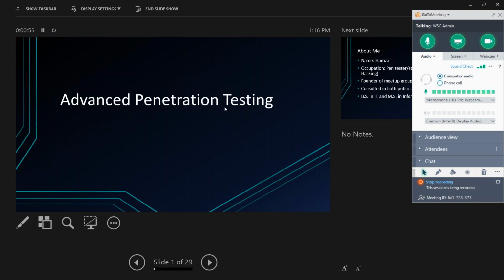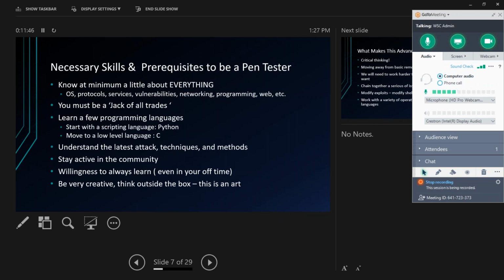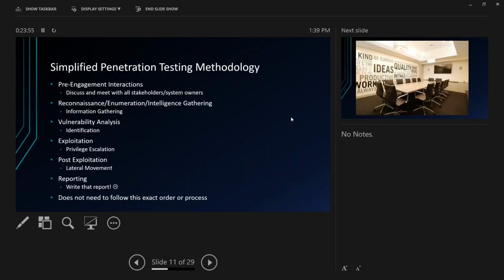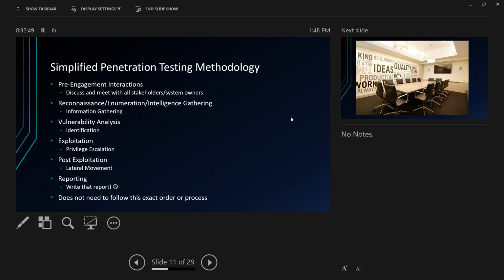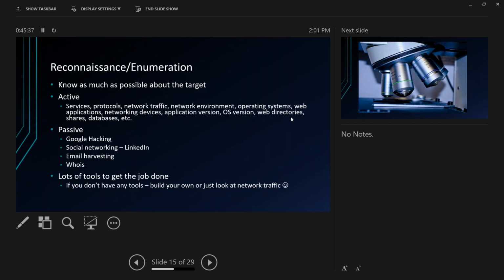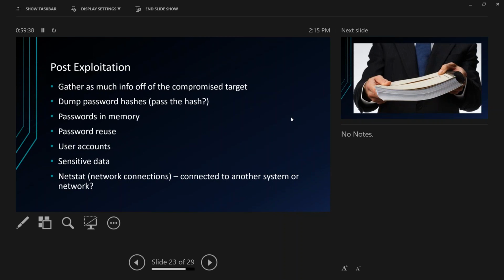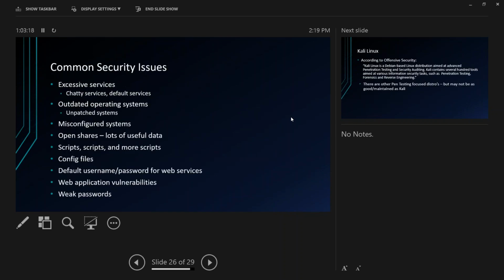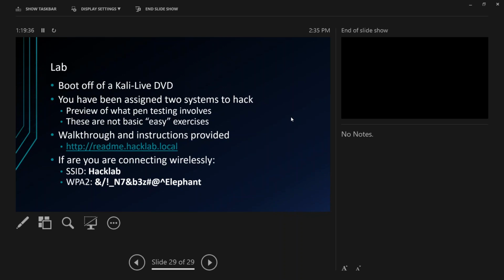Learn Cybersecurity: Pen-Testing Workshop (Advanced)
This workshop will focus on advanced topics in Penetration Testing. We will go through the entire penetration testing process – information gathering, enumeration, vulnerability analysis, exploitation, post exploitation, and reporting. We will explore a variety of different penetration testing tools and their advanced capabilities. We will be attacking and compromising live systems while attempting to circumvent modern security features such as anti-virus. We will use critical thinking and creativity to successfully compromise systems. This workshop will be very technical with complex real-life cyber security issues, pushing your technical skills to the next level and turning you into a white-hat hacker.

Objectives – What You Will Leave Knowing:

Penetration testing process and methodology
Vulnerability identification & research
Advanced Windows & Linux command-line usage
Advanced Windows & Linux exploitation
Compiling and modifying public exploits
Bypassing common security protections such as anti-virus
Advanced privilege escalation techniques
Advanced capabilities and usage of penetration testing tools

Bio:

Hamza is a penetration tester for a fortune 500 company. He has spent the last 10 years immersed in the world of cybersecurity. He has had the opportunity to lead complex penetration tests for a variety of federal and commercial clients. Hamza holds a Bachelor’s degree in Information Technology and a Master’s degree in Information Security & Assurance/Cybersecurity. He is the founder of Beltway Hackers, a monthly meetup focused on providing attendees with an inside look into the world of offensive cybersecurity.
Prerequisites – What You’re Expected to Know

Basic knowledge of technology
An understanding of security concepts
Knowledge of OSI model
Basic understanding of networking concepts
Familiarity with Linux and Windows command line